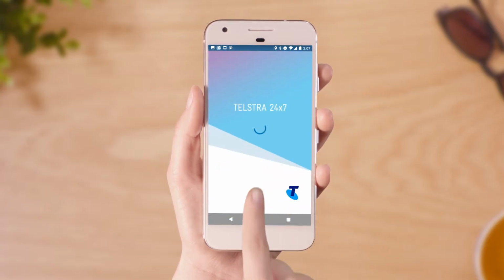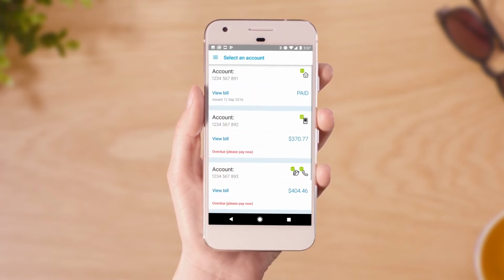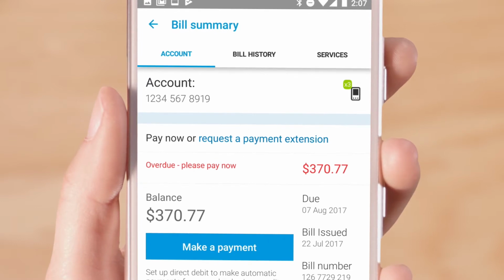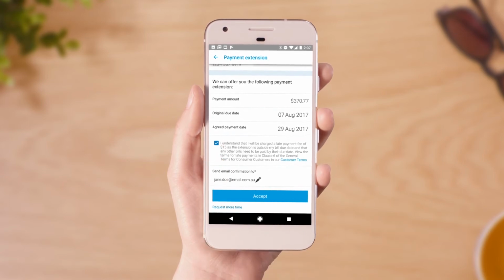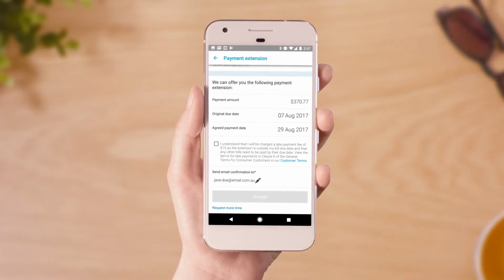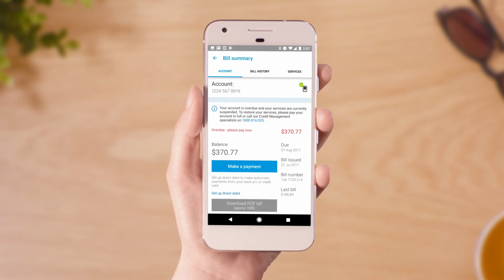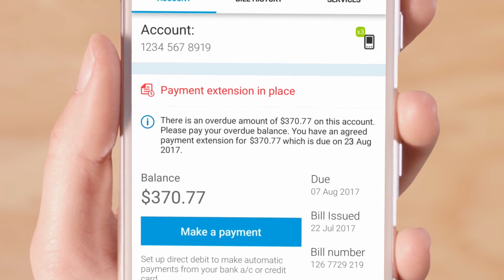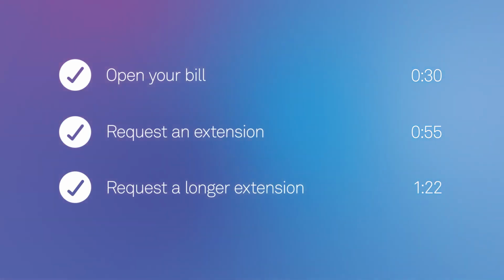How to request a payment extension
If your Telstra bill is nearly due or overdue, you can follow these steps to request a payment extension online through the Telstra 24x7® app. Don’t have the app? Download it from the App Store or Google Play.

1. Open your bill - 0:30
2. Request an extension - 1:01
3. Request a longer extension - 1:29